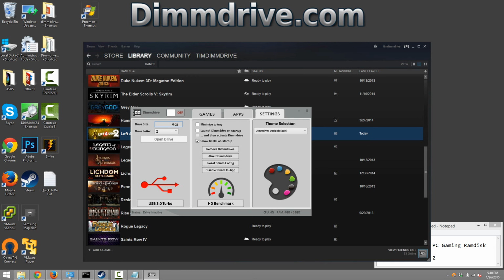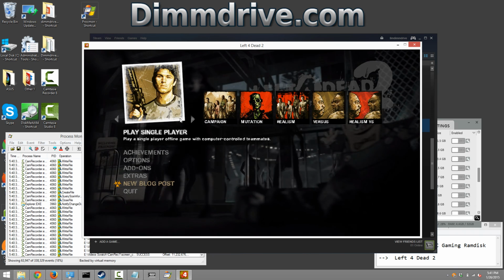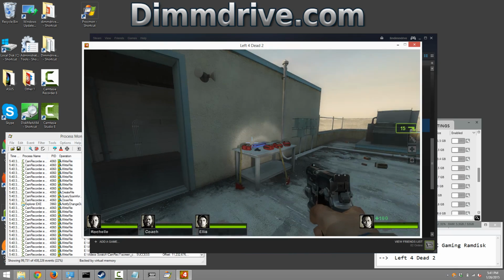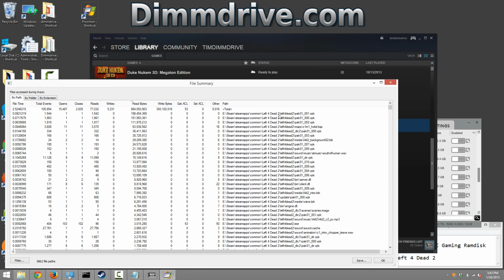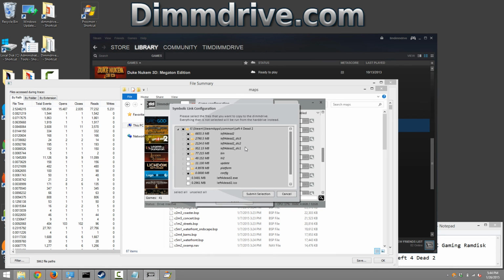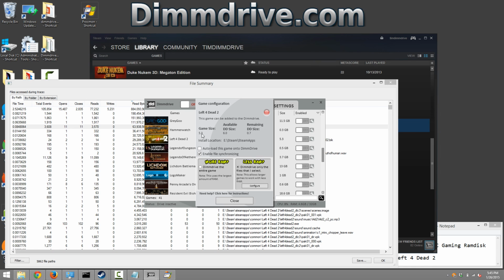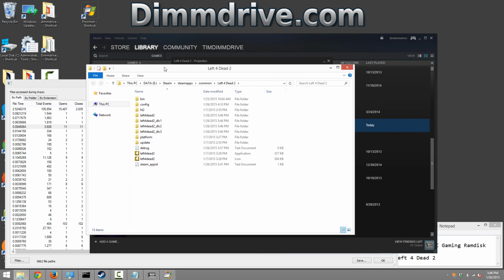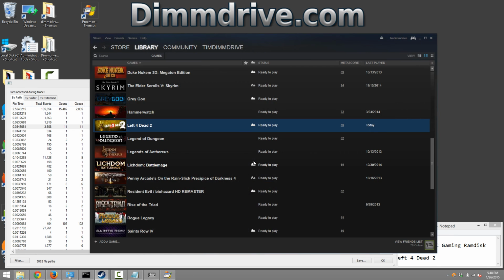Using Dimmdrive with Left 4 Dead 2 (L4D2) with the "LESS RAM?" option!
This video shows how to play Left 4 Dead 2 using the Steam-Integrated PC Gaming Ramdrive, and specifically, using the "LESS RAM?" mode of Dimmdrive to take a ~14GB game and turn it into a ~5GB game on Dimmdrive.

is a RAMdrive built specifically for gamers.  It features insane speeds of 5,000-10,000+ MB/second, direct Steam integration, automatic file synchronization, Turbo Mode USB3 support, and ongoing, continual updates.

A big thanks to A Heroic Llama on Steam for talking with me about his experience playing L4D2 w/Dimmdrive!